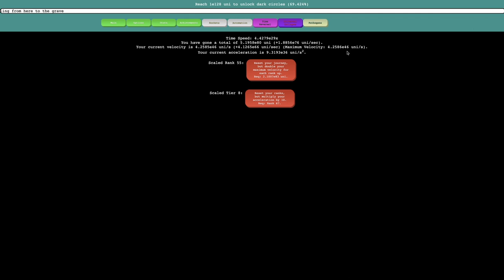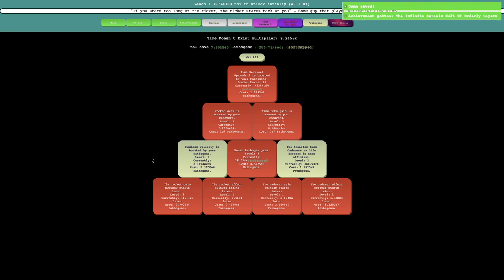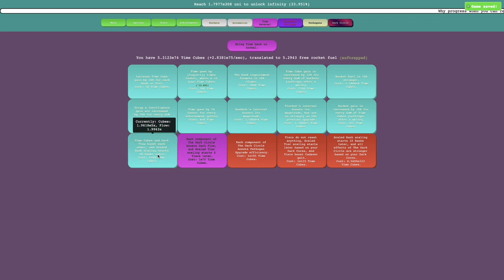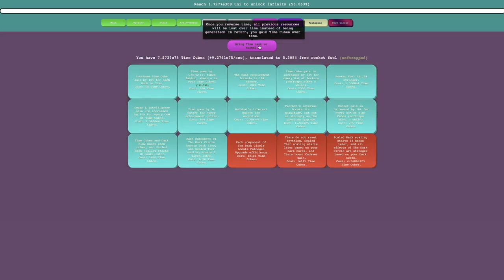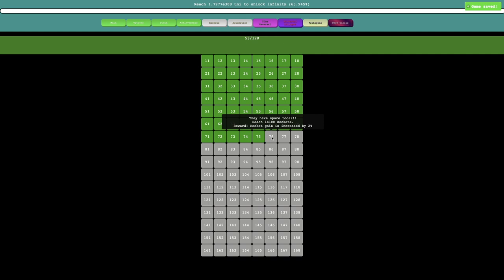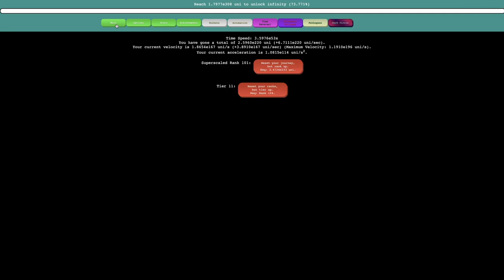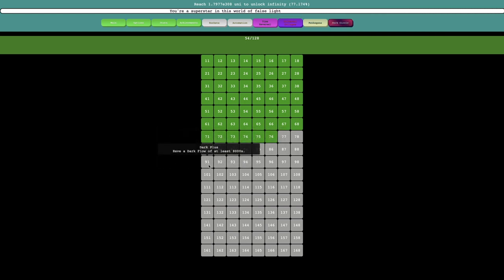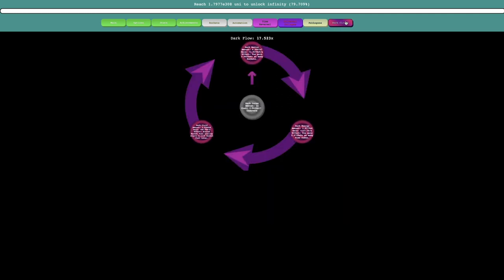Distance Incremental Episode 8: The Dark Circle!!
I unlocked a new mechanic last episode, so why not unlock another one this episode? That's the spirit of this series! Hope you enjoyed!